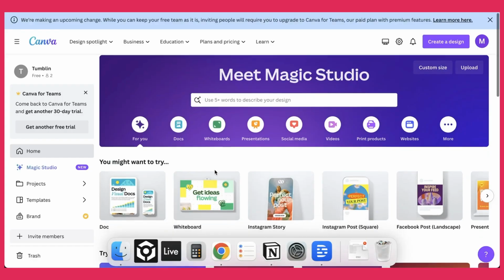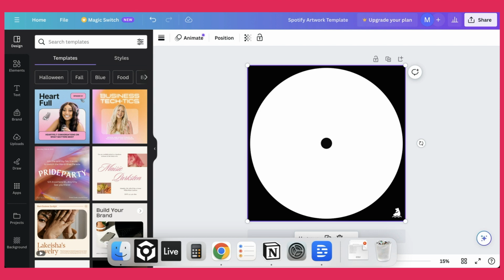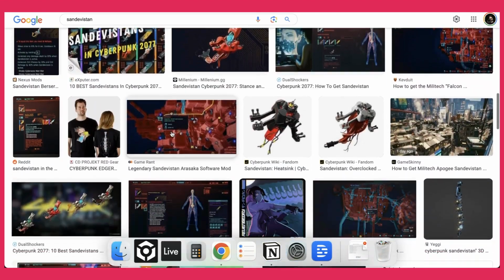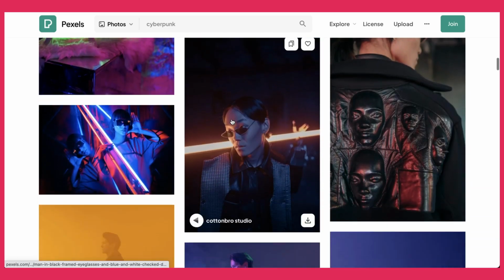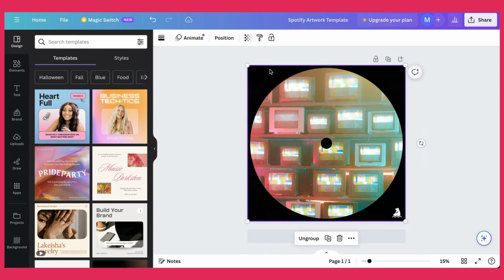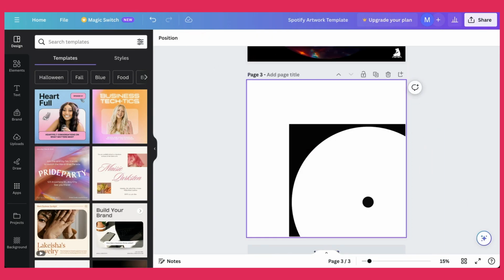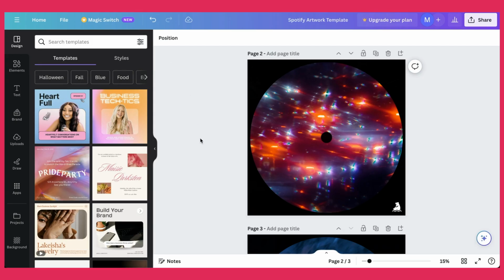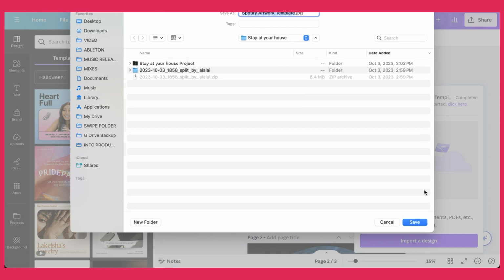Create Stunning Spotify Album Artwork for FREE [Super Easy Guide]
Discover the secret to designing professional, eye-catching covers with FREE tools like Canva and Pexels. If you've been struggling to create captivating artwork for your Spotify tracks without breaking the bank this video is for you.